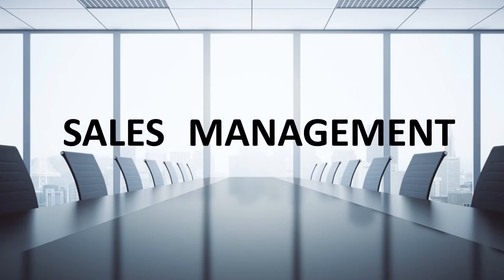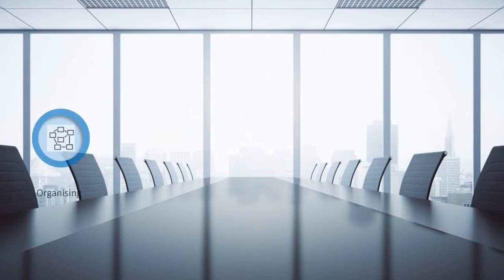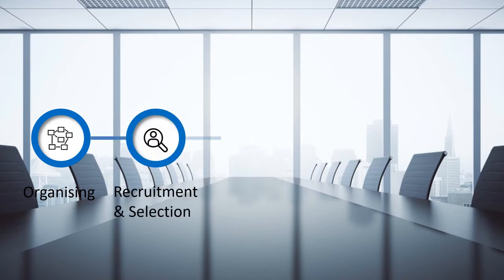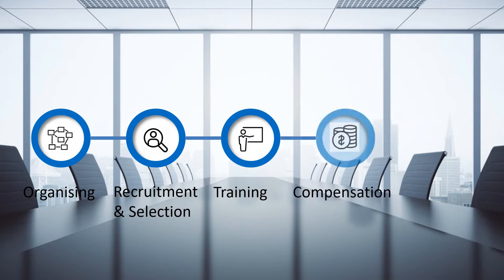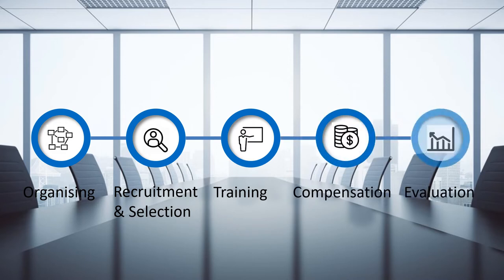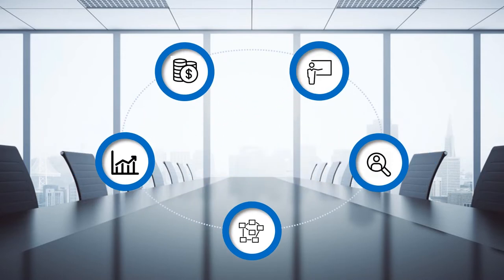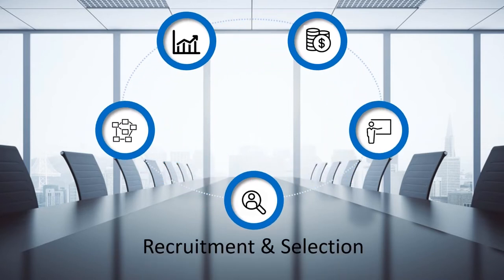Intro to Sales Management N6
An Introduction to Sales Management N6 for Nated students